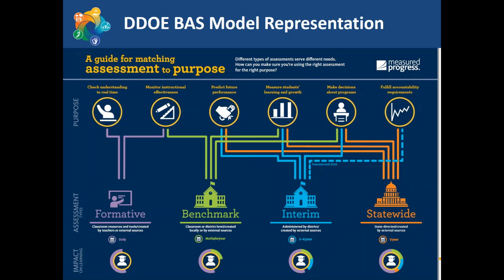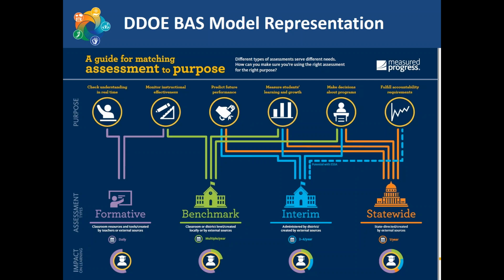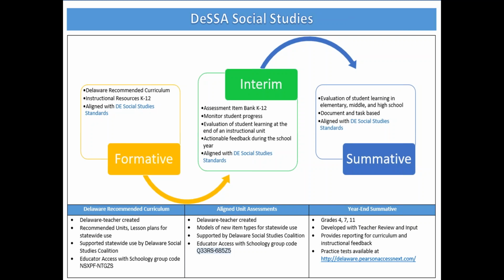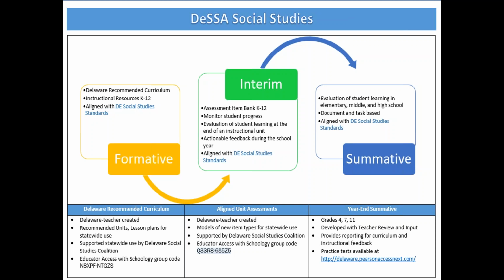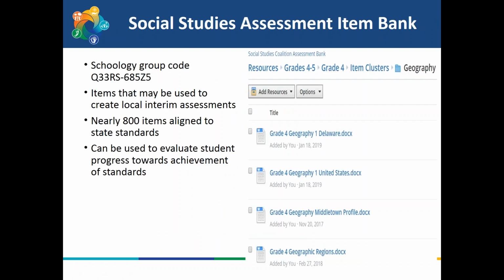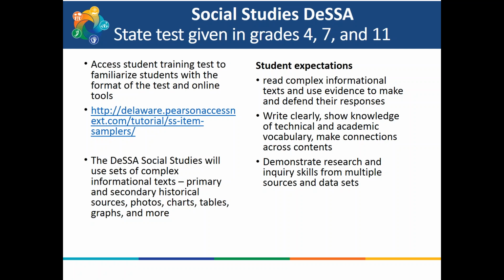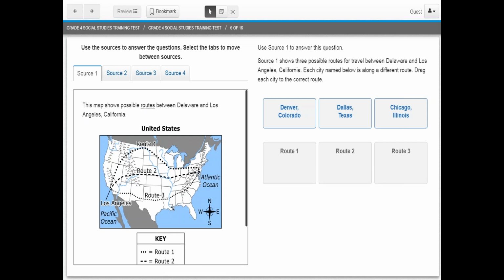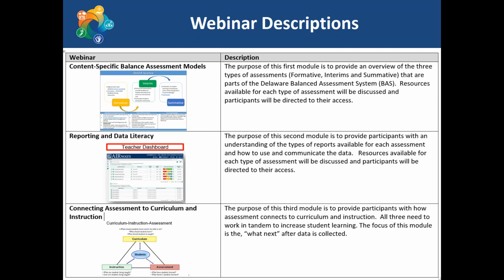2019 Balanced assessment system - Social Studies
Balanced assessment model - social studies